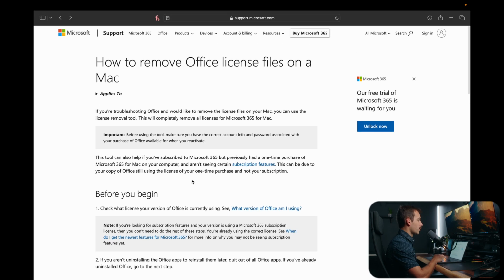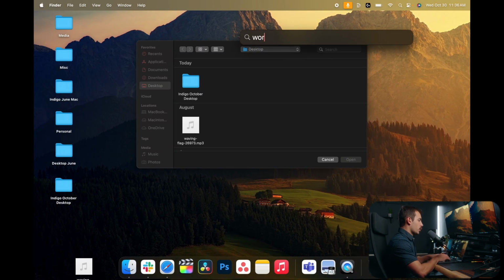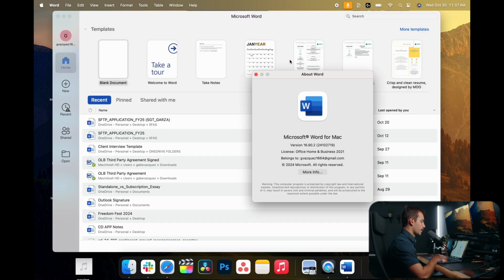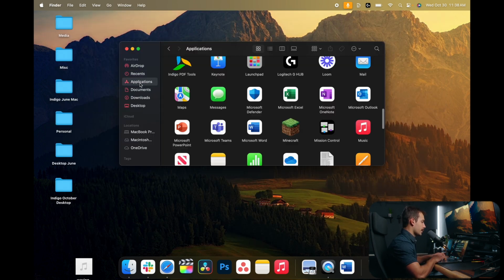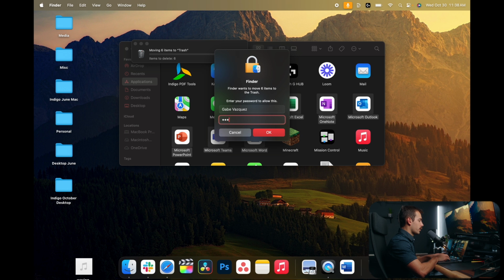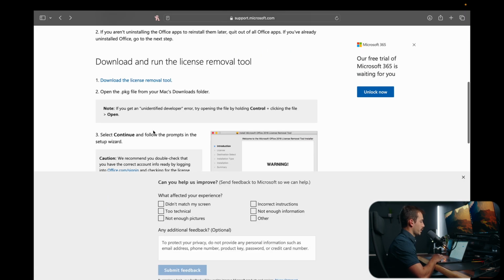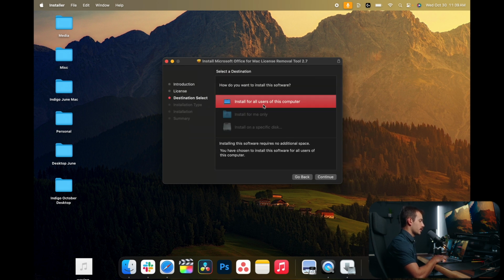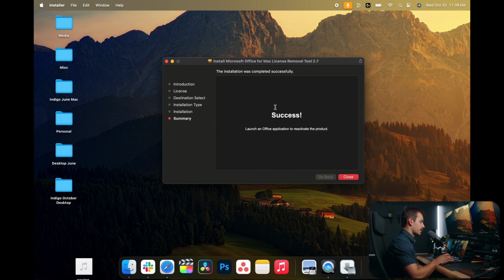How to Remove All Office Licenses from Mac | How to Remove Microsoft from Mac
Need to remove all Office licenses from your Mac? Whether you’re troubleshooting activation issues, preparing to reinstall Office, or switching accounts, this guide will show you how to remove all Microsoft Office licenses from your Mac completely. Follow these steps to ensure a clean slate for a fresh installation or account setup.

Steps Covered:

Using the Microsoft License Removal Tool: Learn how to download and use the official tool to quickly remove all Office licenses.
Deleting License Files Manually: For added assurance, we’ll show you where to locate and delete residual license files.
Restarting for Changes to Take Effect: Ensure your Mac is ready for a fresh Office installation or new license activation.